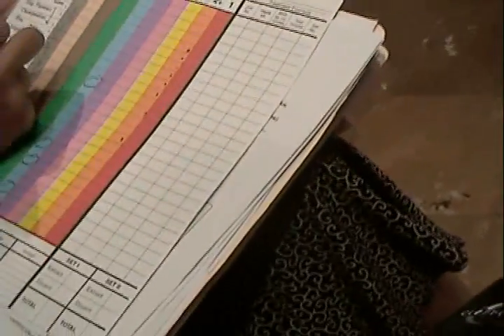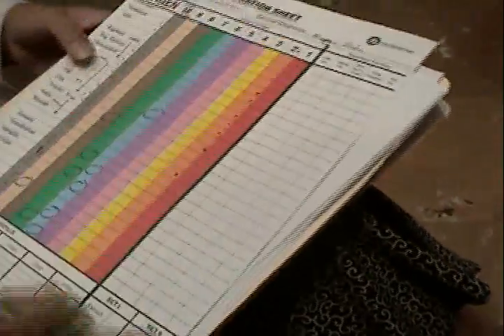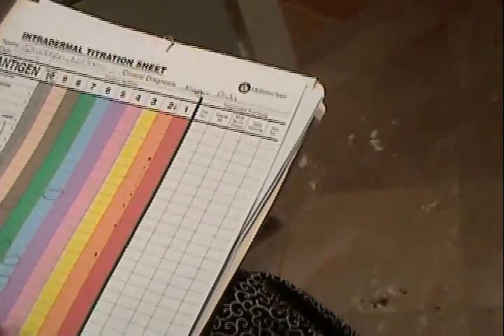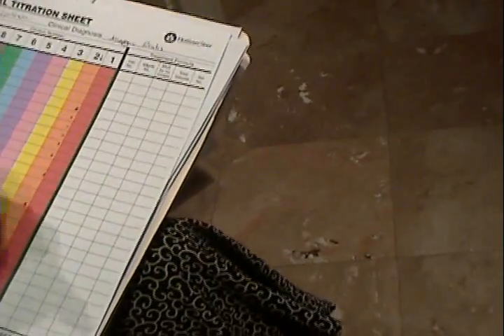Allergic Response Map; Allergy Test Part 3 of 3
For proper drop dosage, we need to know how allergic to which allergen, and we make a map of it.  The scratch test tells the doctor which allergens to test further with shots in the shoulder. Doctor offers general advice on removing allergens from environment.    See Part 1 and 2